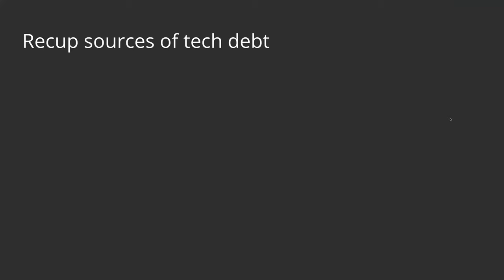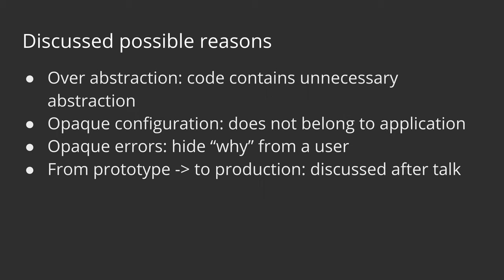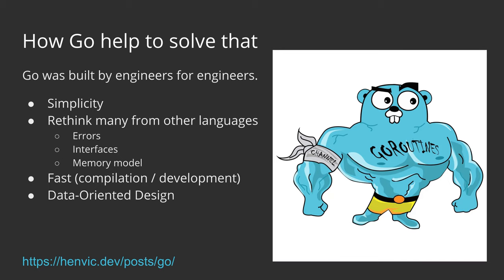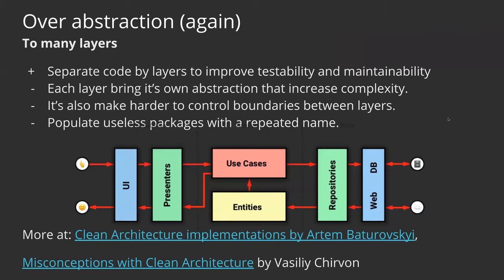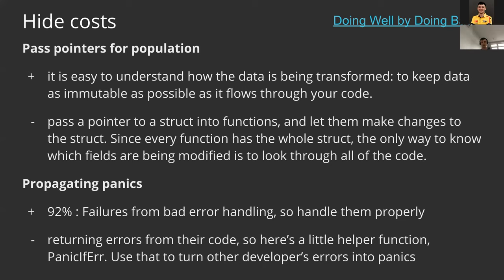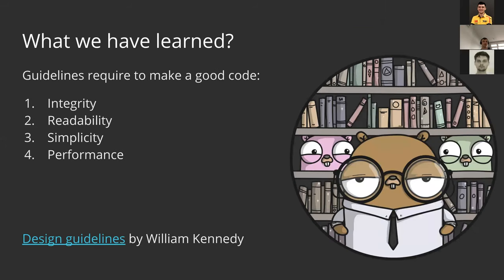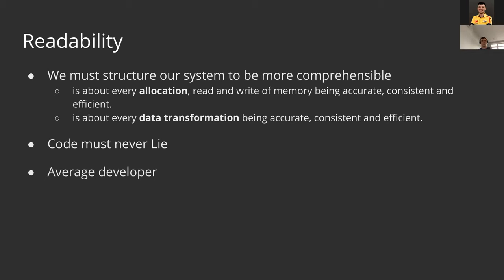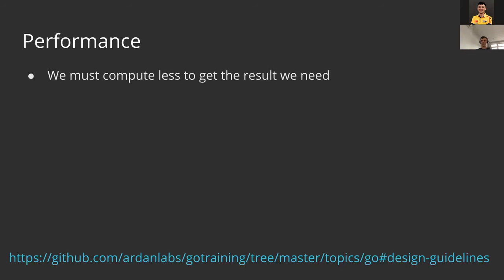DESIGN POLICIES (TECH. DEBT. PART 2) by Ivan Kutuzov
This talk will extend "the art of managing technical debt". This time we will go deeper into some principles that help to make the right decision and maintain a low level of technical debt. And extend the list of common antipatterns that become a root cause of increasing TD.